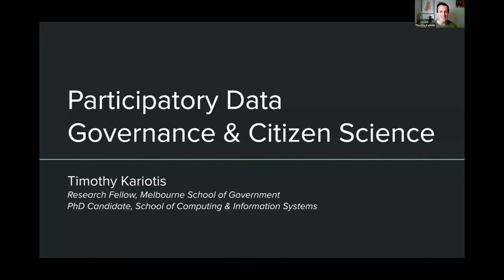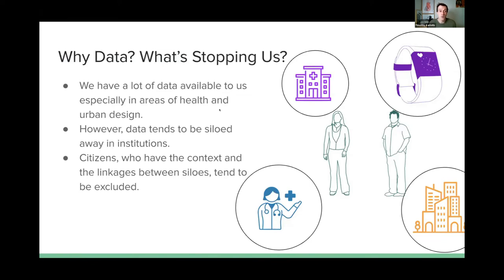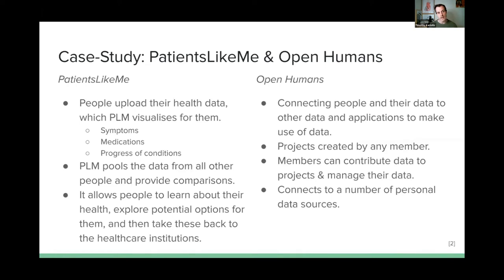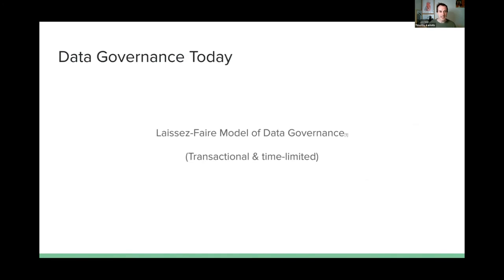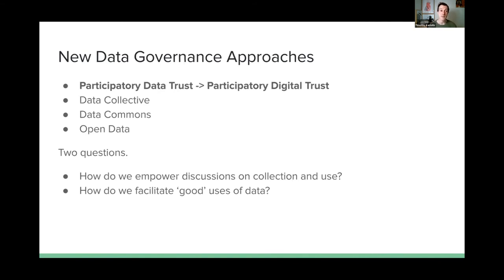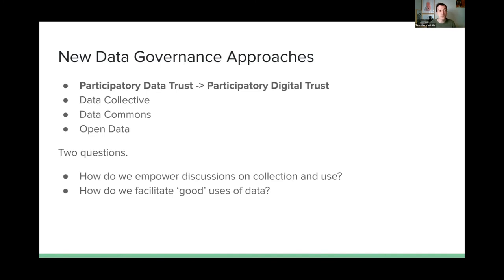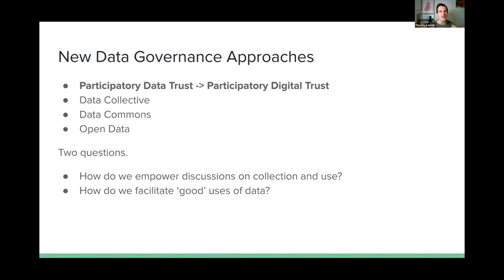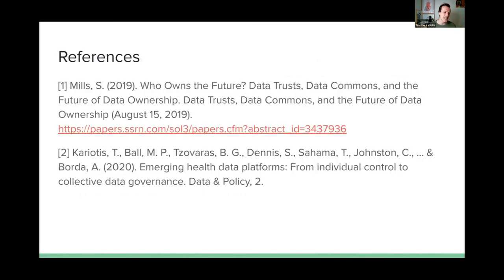CitSciOzOnline EMCR: Participatory Data Governance and Citizen Science - Tim Kariotis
Participatory Data Governance and Citizen Science

Timothy Kariotis is a Research Fellow in Regulation & Design at the Melbourne School of Government and a Ph.D. Candidate at the School of Computing and Information Systems (UniMelb). Tim’s research interests include participatory data governance in healthcare and urban spaces, digital mental health technologies, co-designing health services, and privacy by design. Tim also collaborates with Saxion University (Netherlands) as a mentor to students in the Smart Solutions Lab. Working with the Smart Solutions Lab has involved developing a number of projects involving emerging technologies and citizen engagement.

CitSciOzOnline Early & Mid-Career Researchers, Session 1.